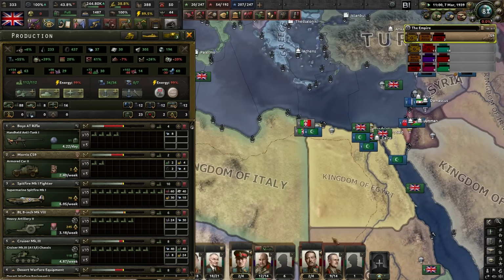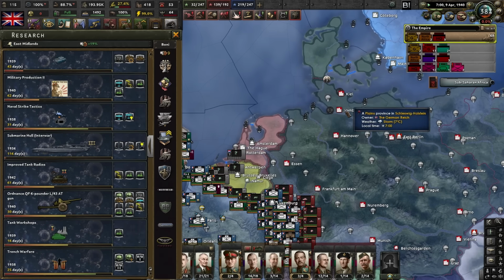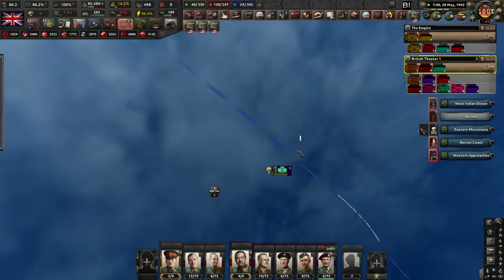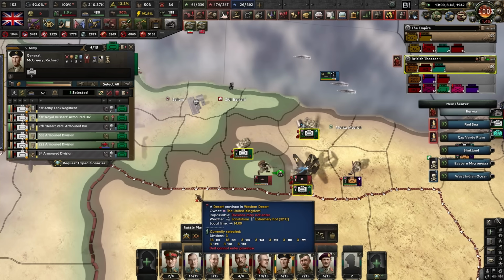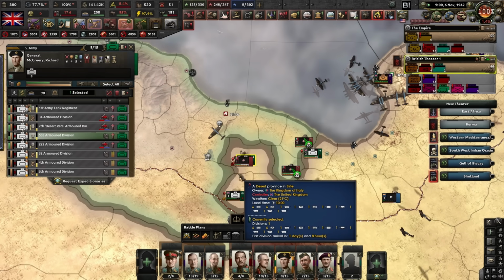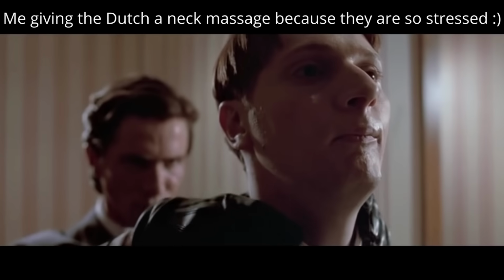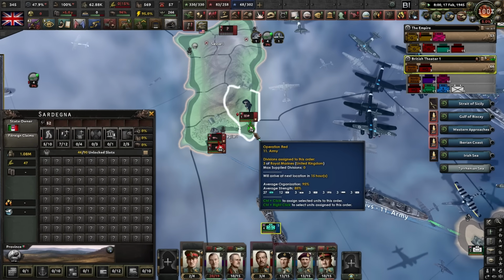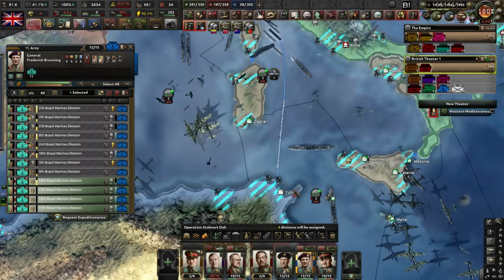The British Experience in HOI4's Most Realistic Mod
It's the 80th Anniversary of D-Day and I thought it's a good time to return to HOI4 Black Ice and do a UK playthrough.